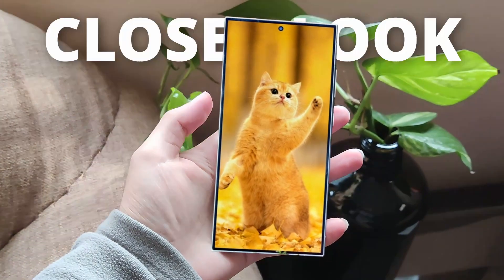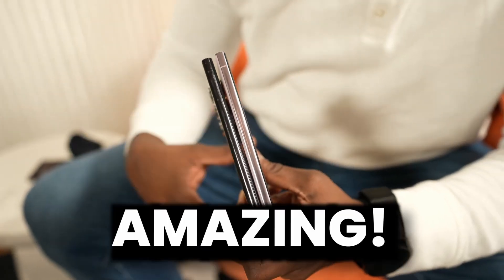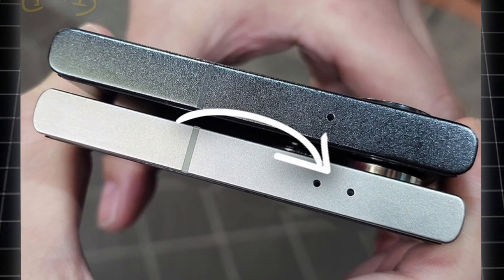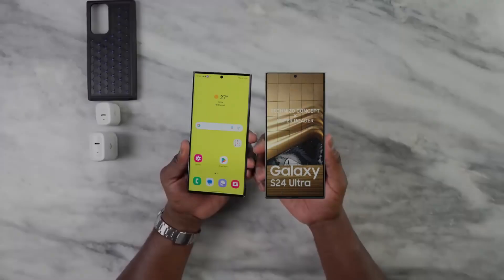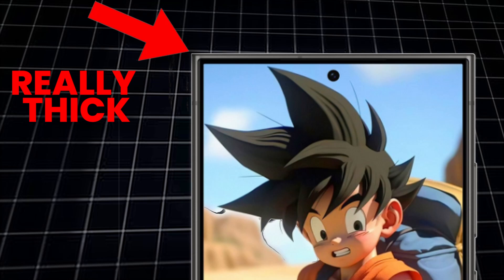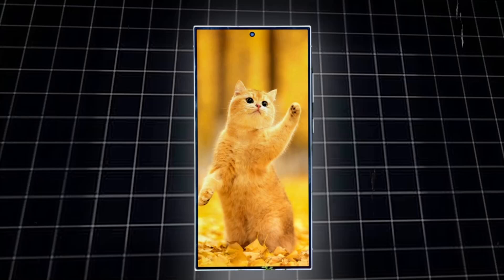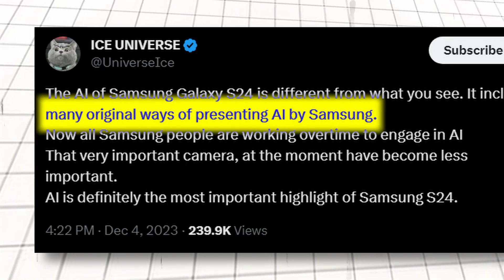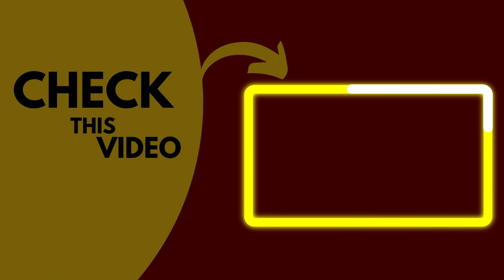Why Galaxy S24 Ultra New HANDS ON LOOK is SPECIAL?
s24 ultra hands on closer look confirms new design

Samsung S24 Ultra - Galaxy S24 Ultra will going to feature a flat display and it is confirmed by the hands on look of s24 ultra.

Samsung S24 Ultra - Galaxy S24 Ultra will going to come with different design compare to s23 ultra. All because of having a flat display. And there are some good and bad things about having a flat display. Also, Samsung finally revealed the AI for galaxy s24 ultra.

By DKHD